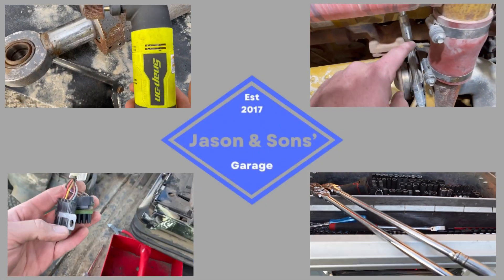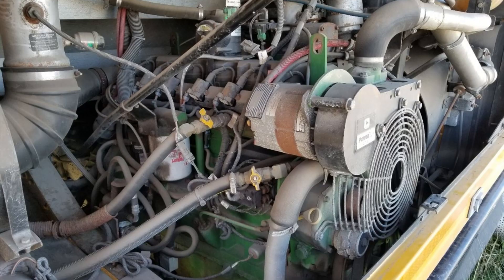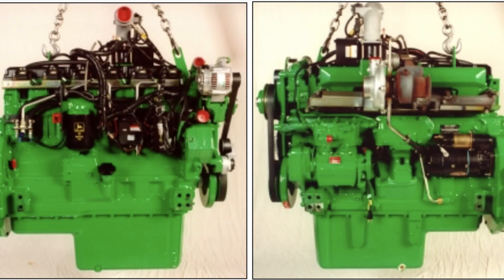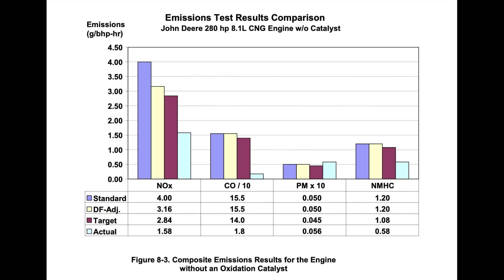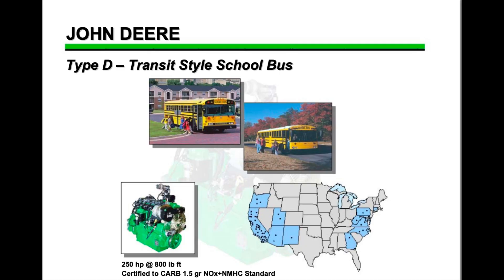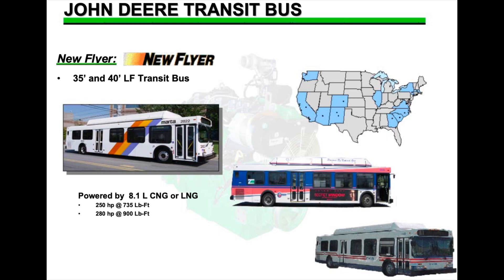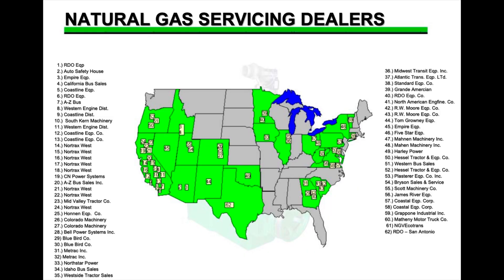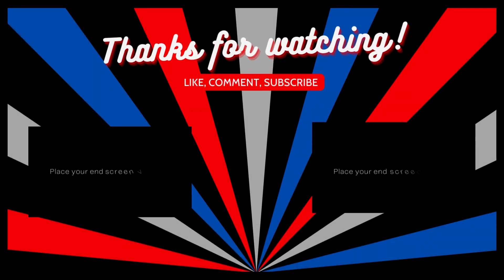John Deere made an on-highway engine?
This weeks video I discuss the John Deere on-highway engine. yes Deere had an on-highway engine.

Link-tree

Mech store

Source documents